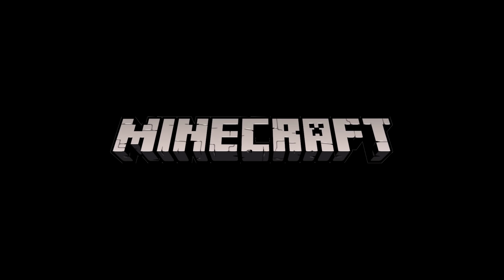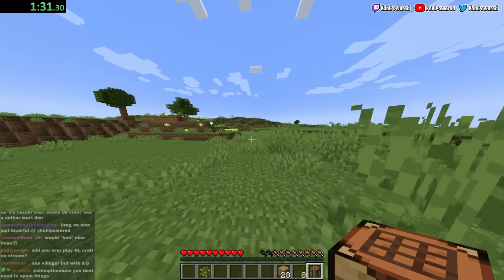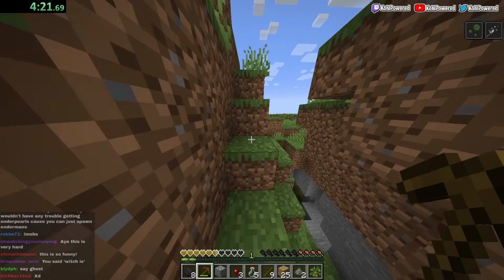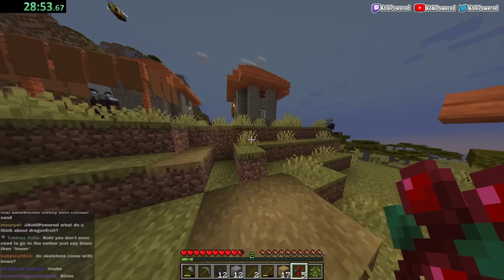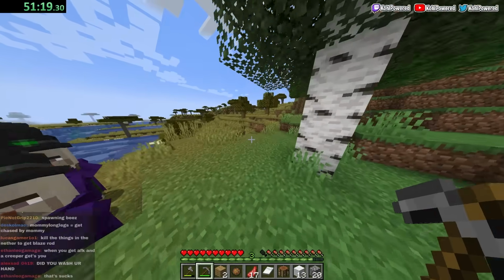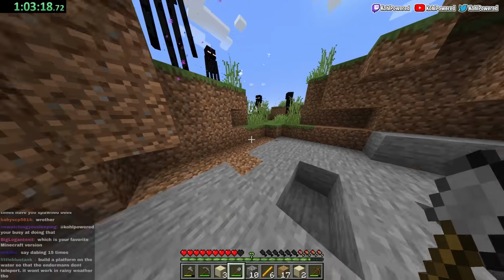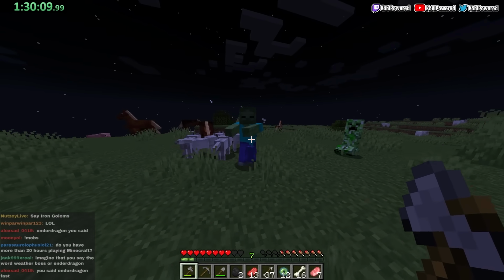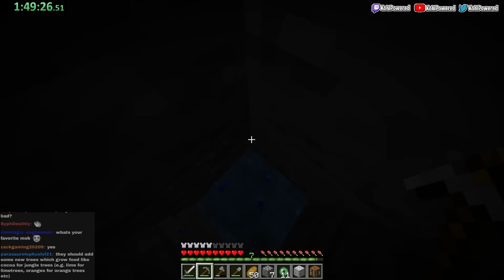Minecraft, but if I say "warden" then 10 wardens spawn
Minecraft, but if I say "warden" then 10 wardens spawn from my voice program. This was very Hard.

I used the program "VoiceAttack" so that whenever I say a mob's name in Minecraft, it will spawn 10 of that mob. This was inspired by DougDoug's Skyrim, but if I say "dragon" then 10 dragons spawn video but in Minecraft instead but mobs spawn if I say their name.